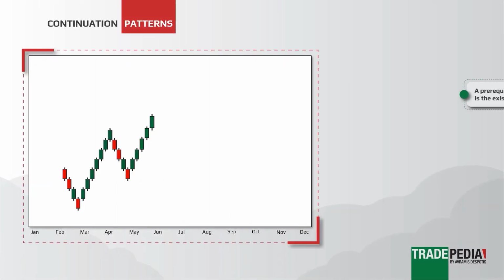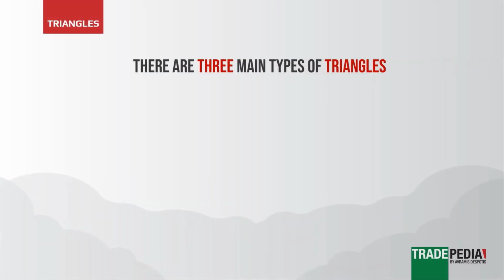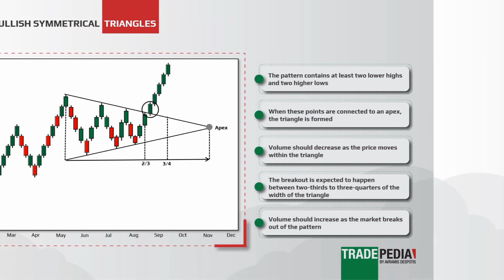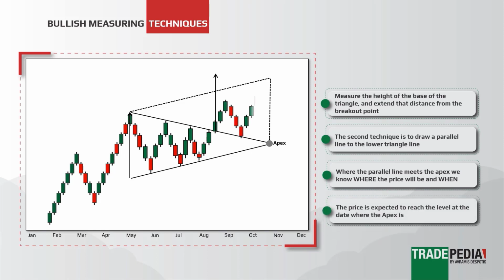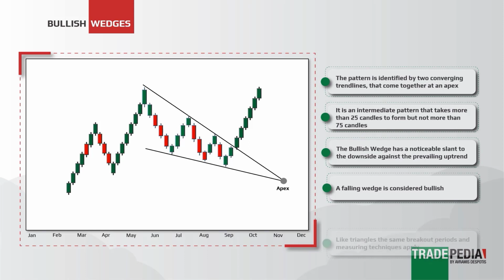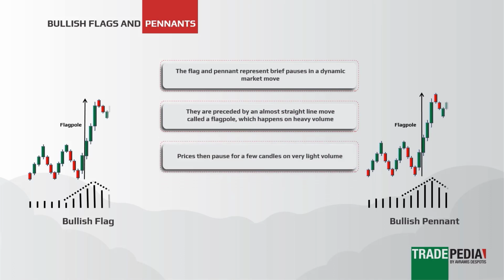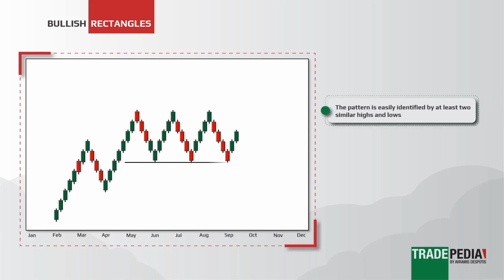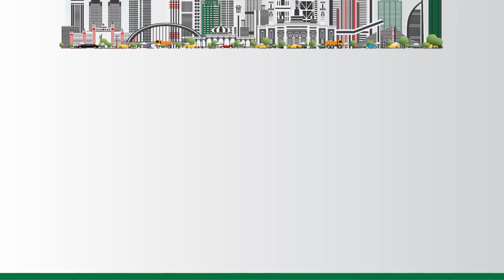Lesson 4.8 - Continuation Patterns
Continuation patterns indicate a temporary pause in the trend, where prices consolidate before resuming in the same direction. Thus, patterns like Triangles, Wedges, Pennants, Flags and rectangles provide traders with renewed opportunities to enter the markets.